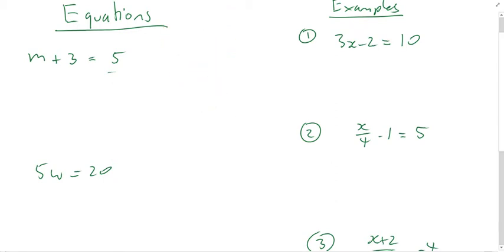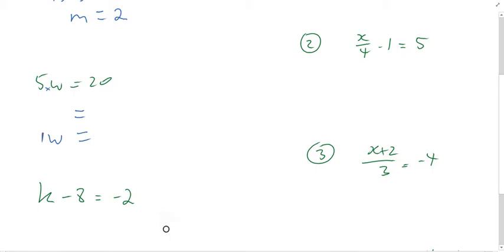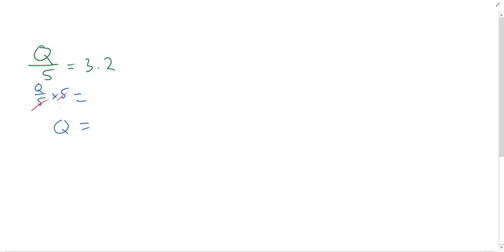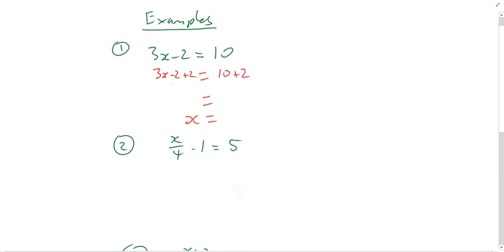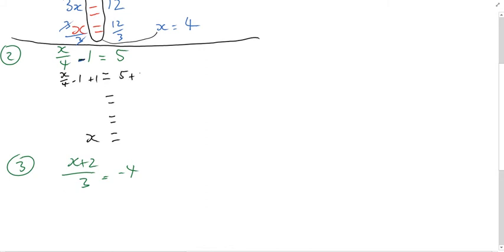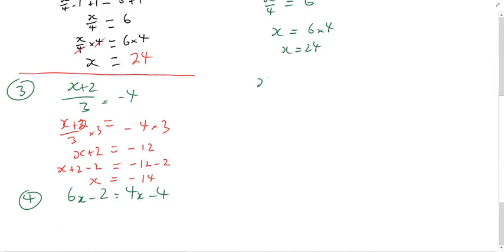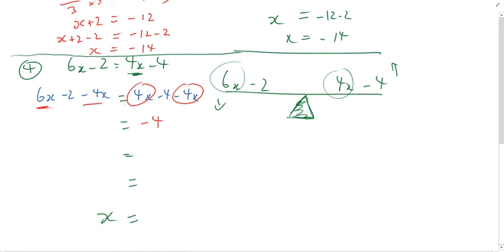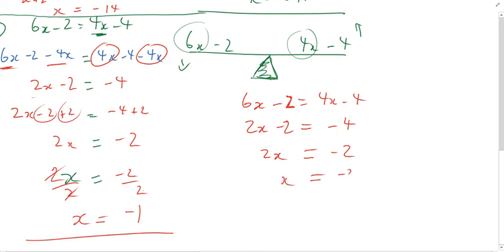Solving 2 step equations